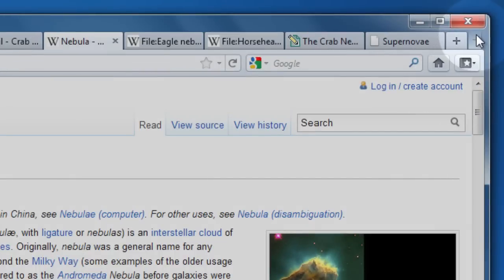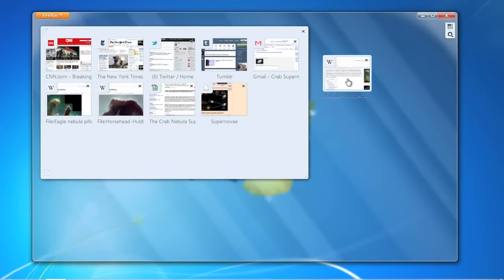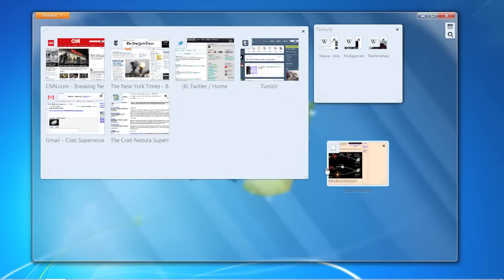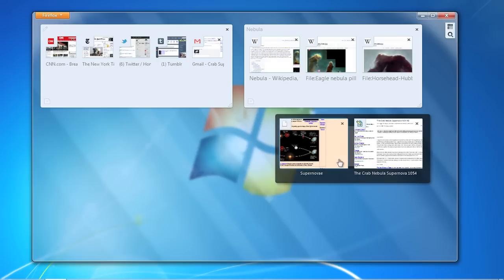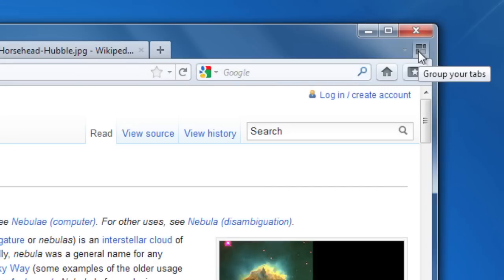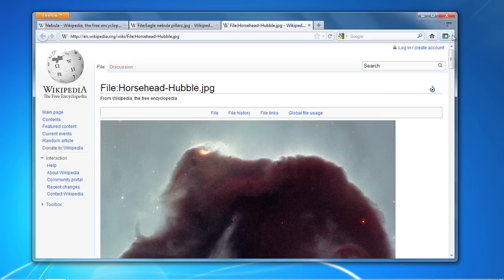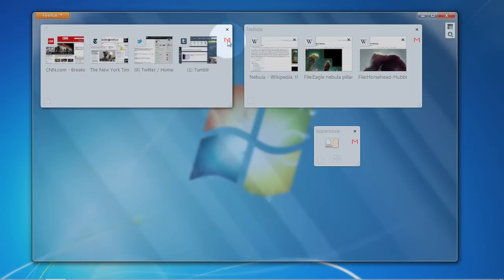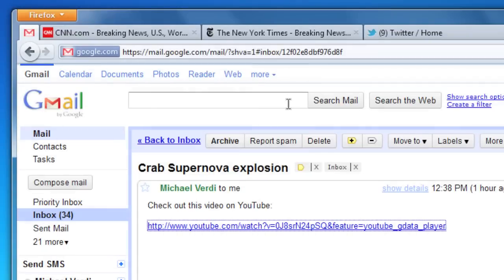Tab Groups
Tab Groups (also known as Panorama) are an easy way to organize a lot of tabs. With Tab Groups you can visually group related tabs, switch between groups and quickly search through all of your tabs. This video will have you juggling dozens of tabs in no time. More